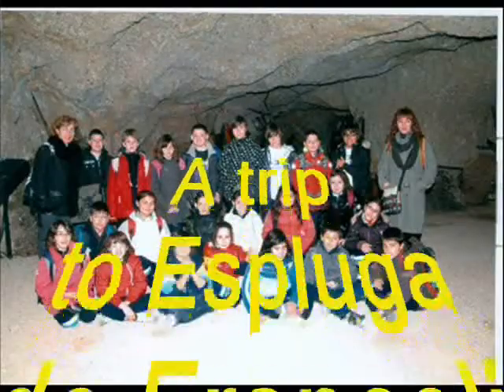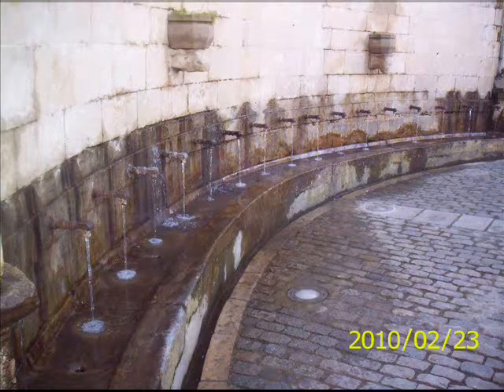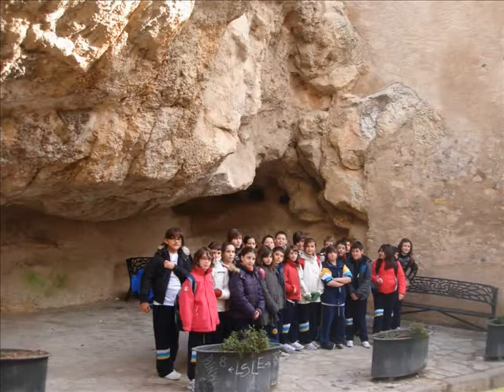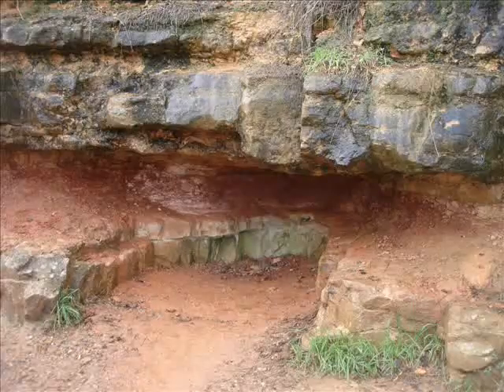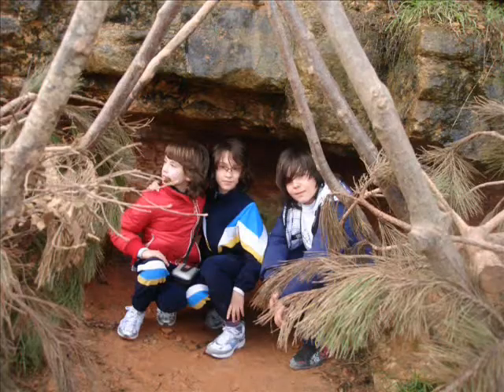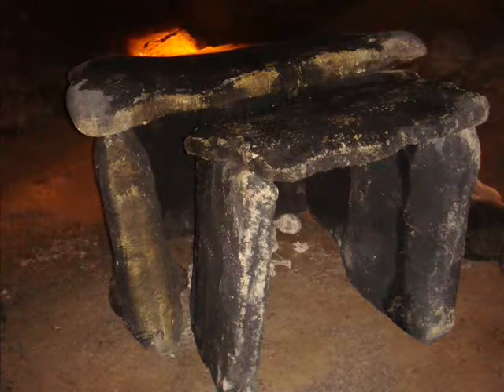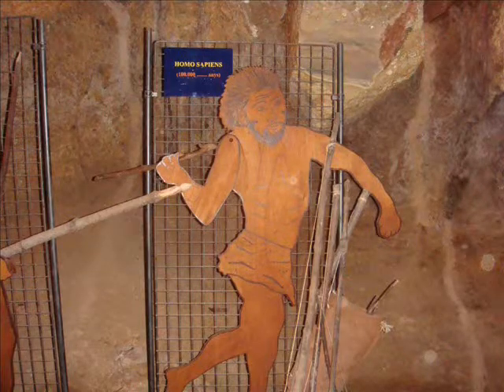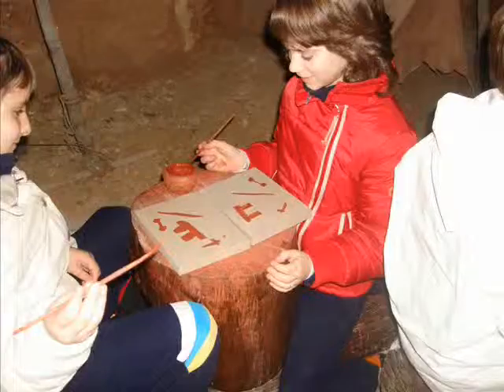A trip to Espluga de Francolí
Eladi Homs School - Valls
Salamanders Class
Primary 5
2010